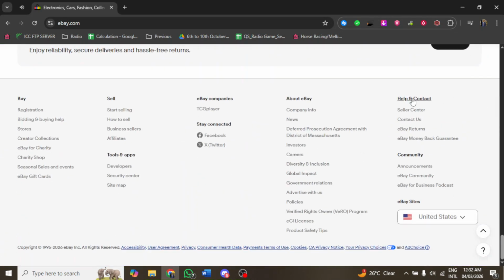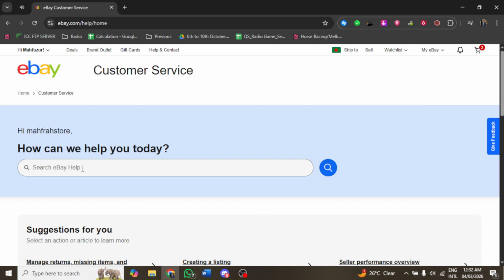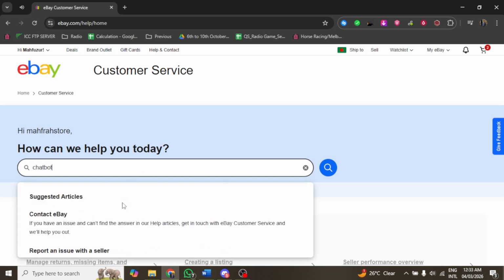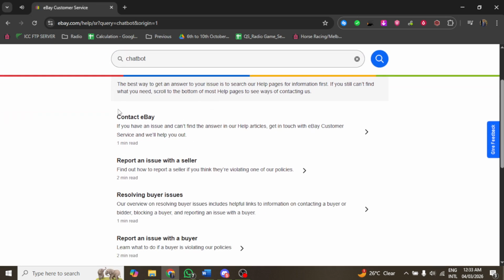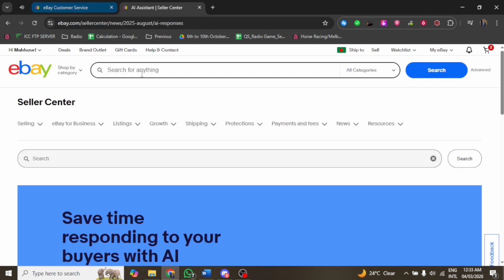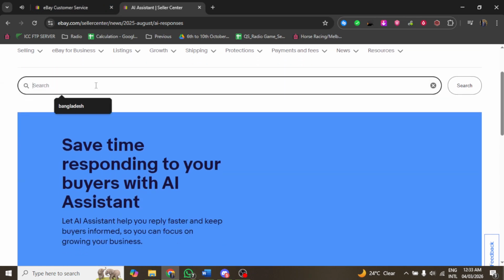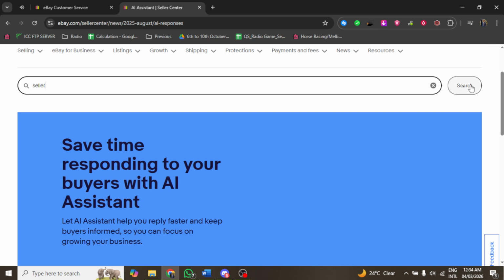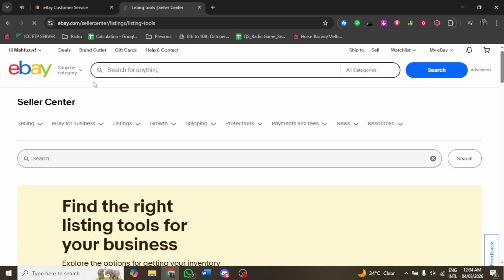How to use the eBay AI chatbot[LATEST GUIDE]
In today's Video we cover, How to use the eBay AI chatbot